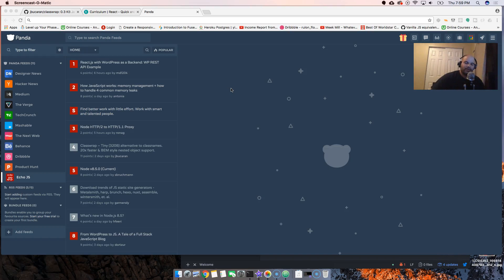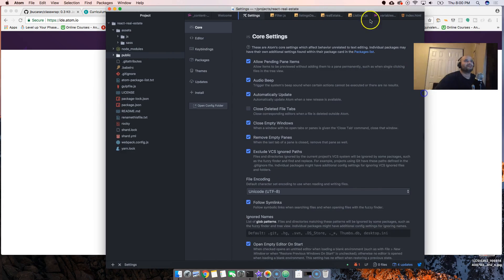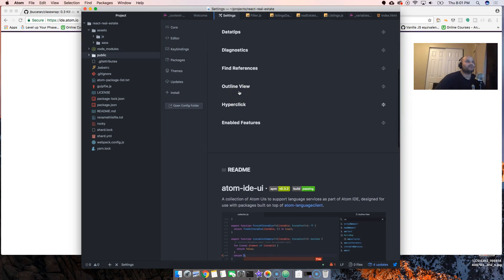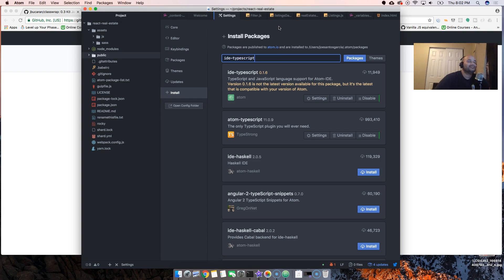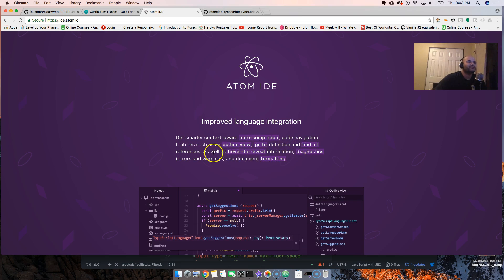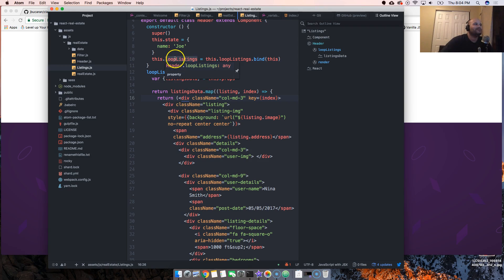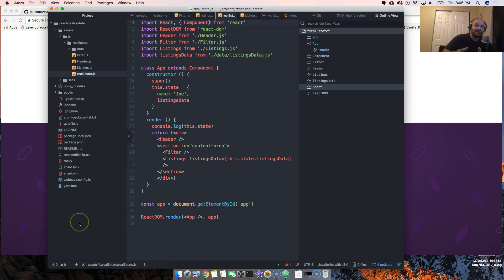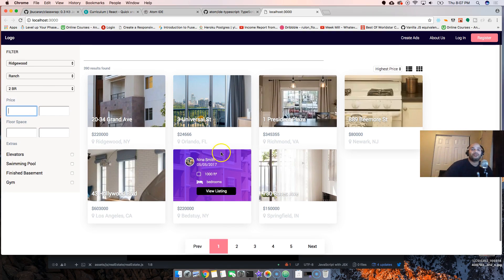First Impressions of the new Atom IDE